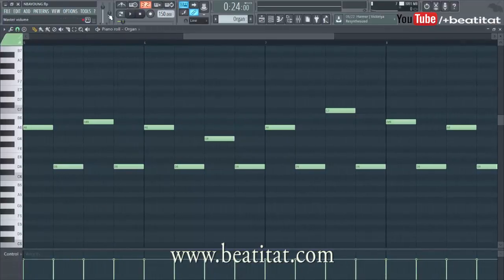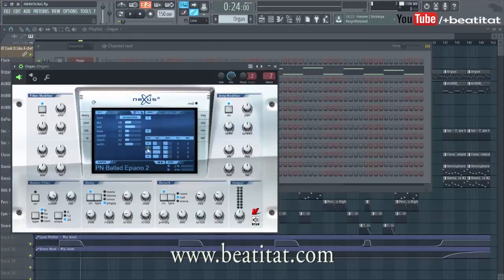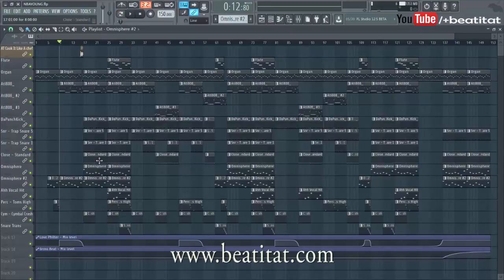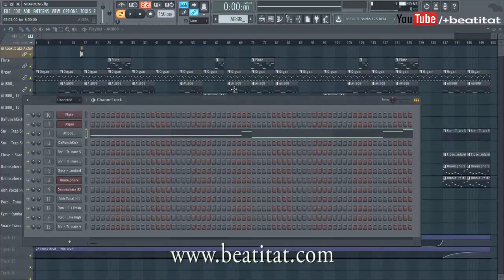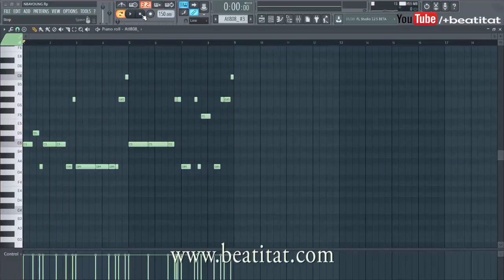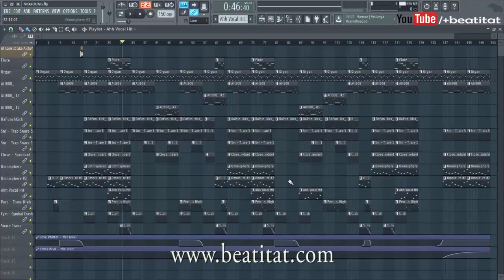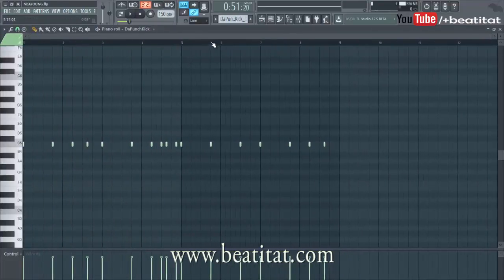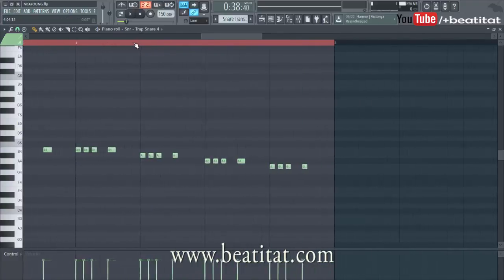How To Make A NBA YoungBoy Type Beat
Andrew Rapier of Beat It AT shows you how he and Tony Chang made a NBA YoungBoy Type Beat (YoungBoy). Heavily influenced by Zaytoven and the southern scene.